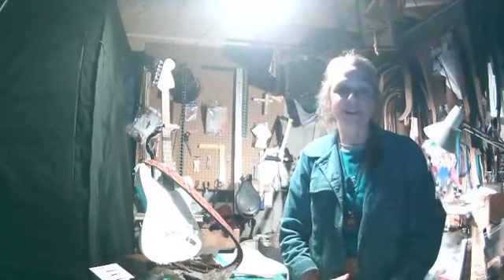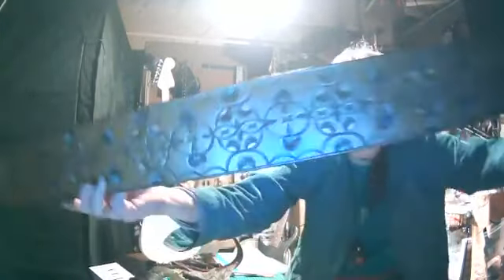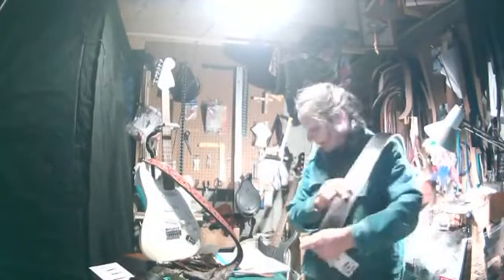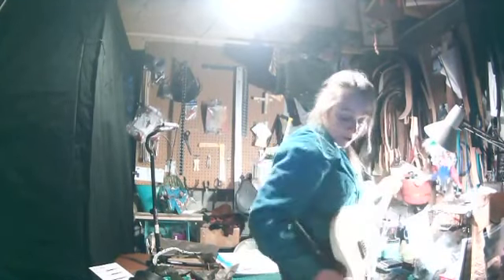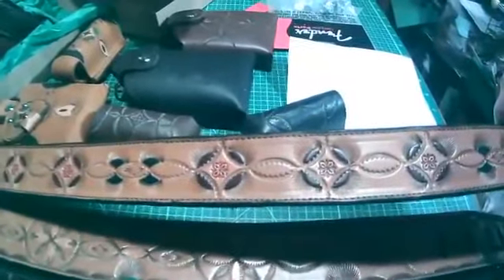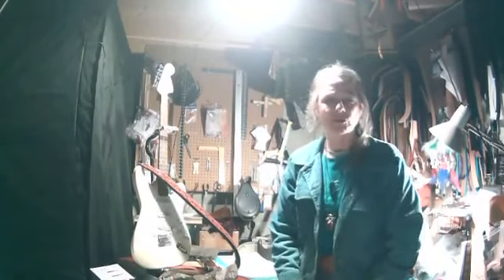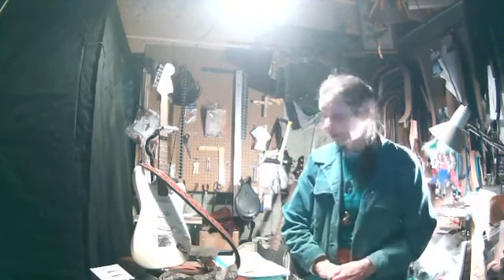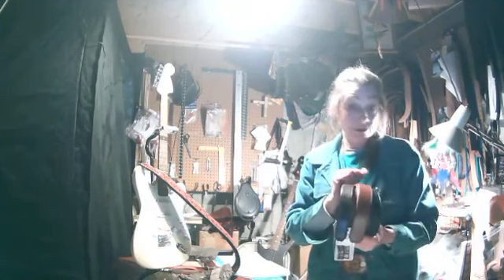Log Cabin Leather by Jan Handcrafted Leather Goods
The addition Of Guitar Straps to my product line grew out of a need, not by me as I have no musical ability, but rather from musicians.
The innovative style of my straps developed as guitarists and bass players expressed the problems they had with their current straps.
I set out on a mission to create the most incredible straps I could.  Many said straps needed more padding. Most straps on the market had small little shoulder pads that slipped over the strap.  I created straps that are fully padded not just at the shoulder, but for the entire strap.  It cannot slip out of place while playing.  My straps provide maximum comfort so you can play for hours comfortably!  I created straps in 5 widths to accommodate different sizes and weights of instruments.
Each one of us is unique.  Each of us has a different body shape and each musician holds their instrument in their own unique way.  Straps should be an extension of oneself, so I created straps with many adjustment options.  Select straps that adjust at one end or both so you can express your own unique style.
My goal is to create enduring high-quality leather accessories that will inspire you to pursue your adventures as you travel on your journey through life. I hope they will become lifelong keepsakes that will be used to record, remember and inspire your dreams and inspirations. I hope my journey will continue for many years to come. Please join me on my adventure.